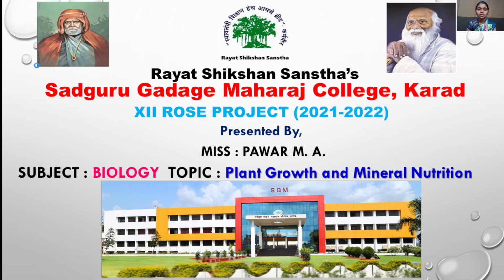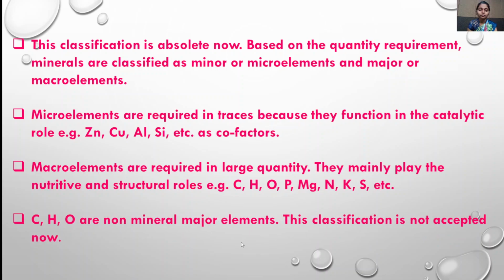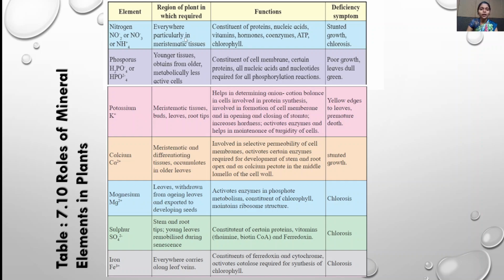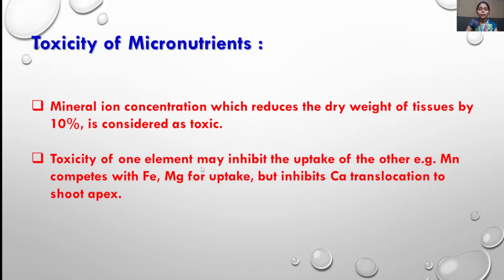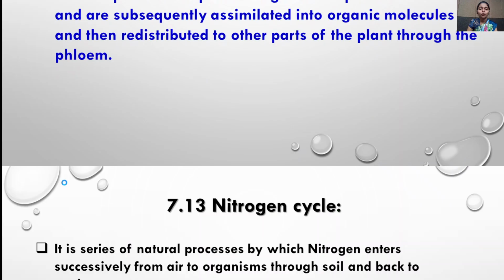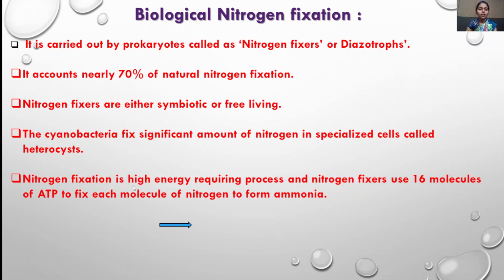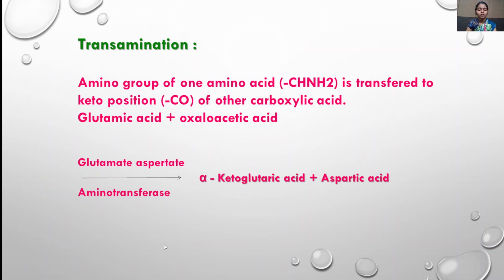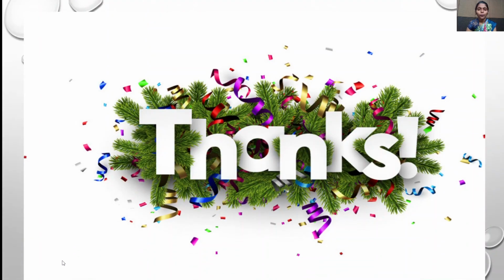PLANT GROWTH AND MINERAL NUTRION LEC 4